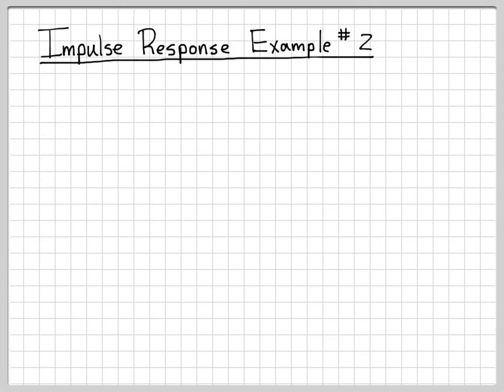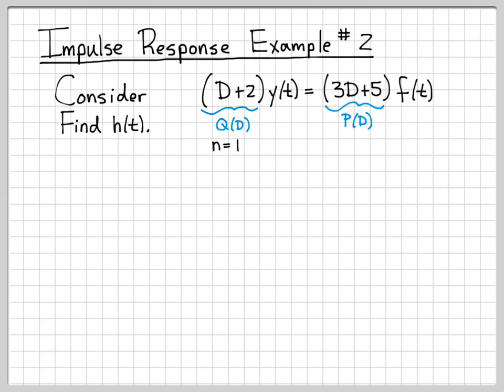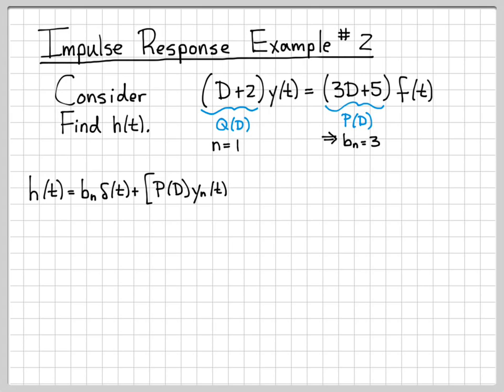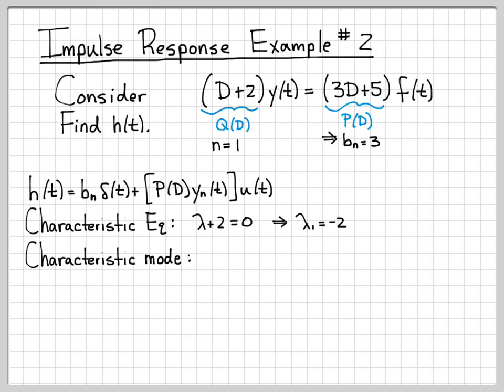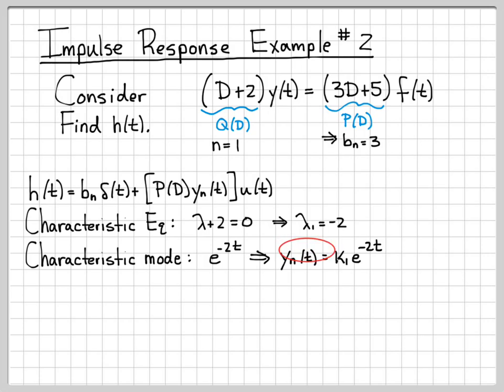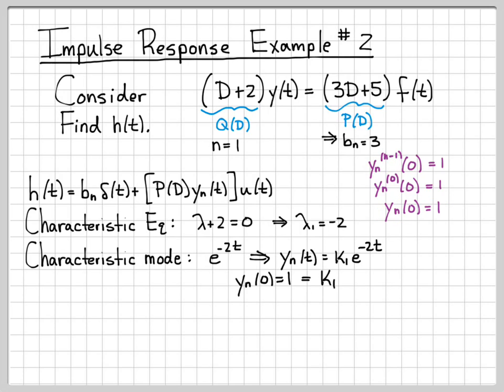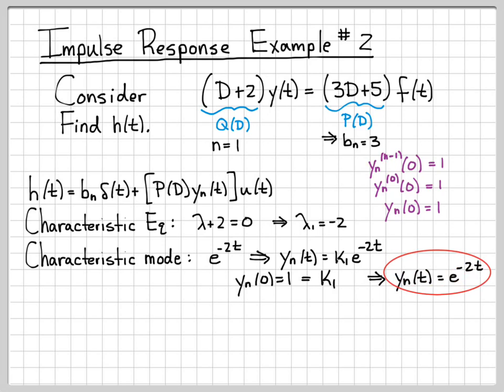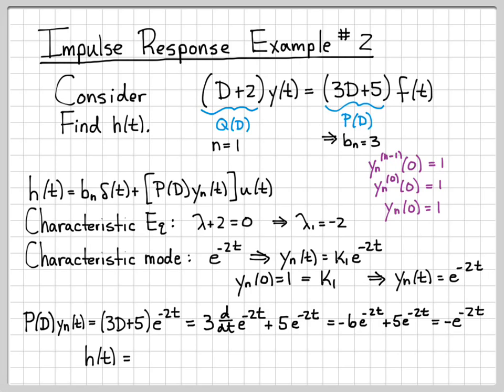Impulse Response Example #2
In this example we're provided a differential equation that describes a continuous-time linear system.  We compute the impulse response h(t) of the system.  Computing h(t) requires us to find the characteristic modes of the system.